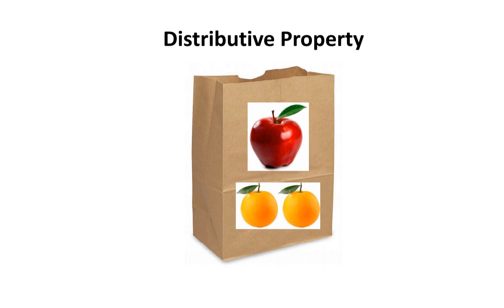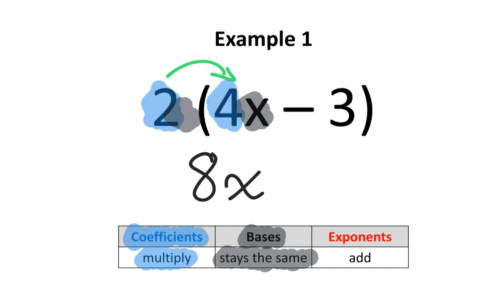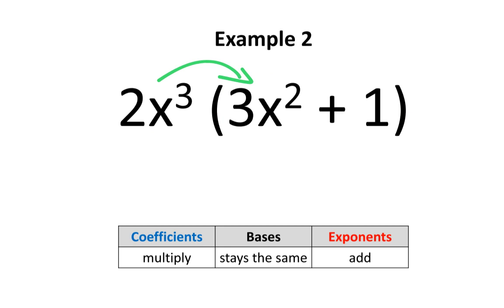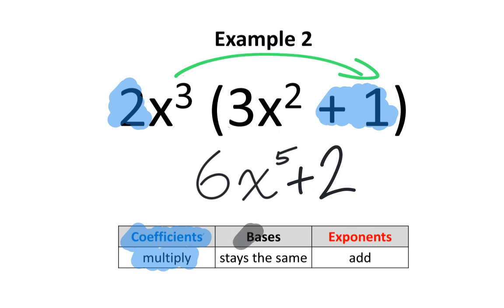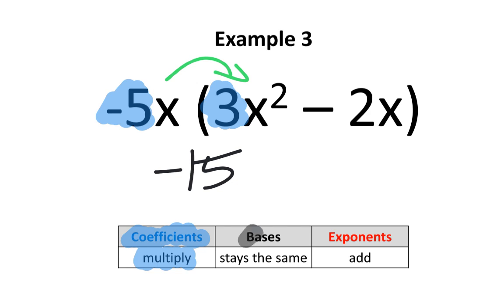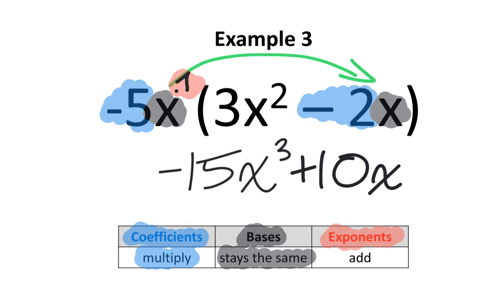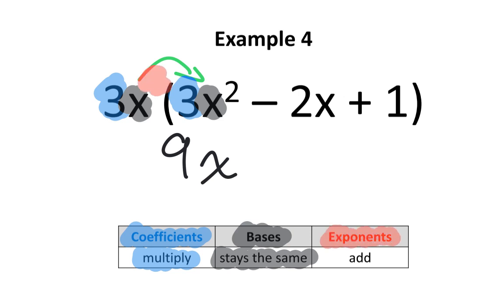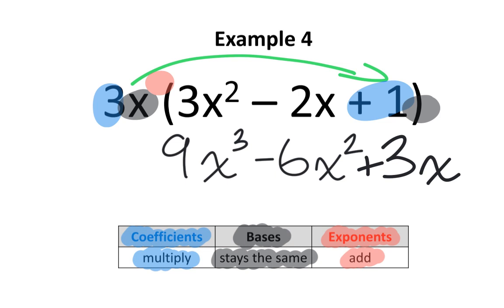Distributive Property (Advanced)